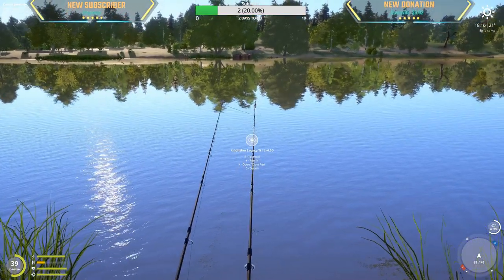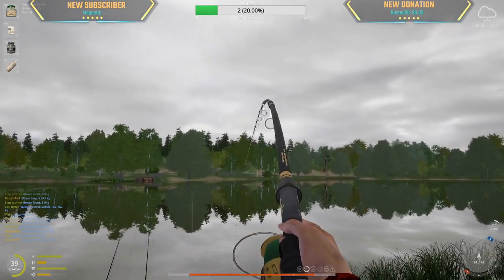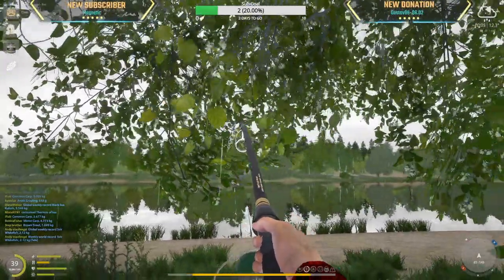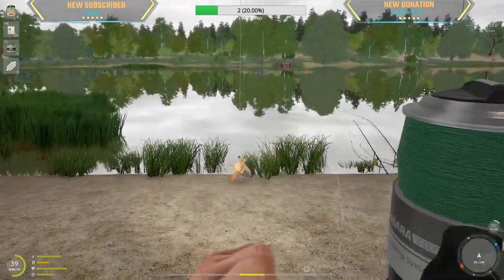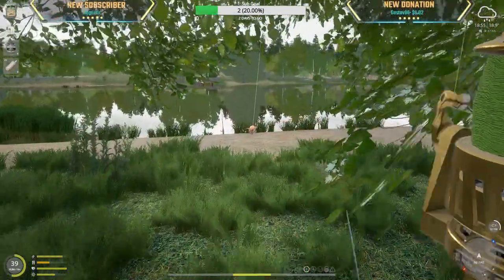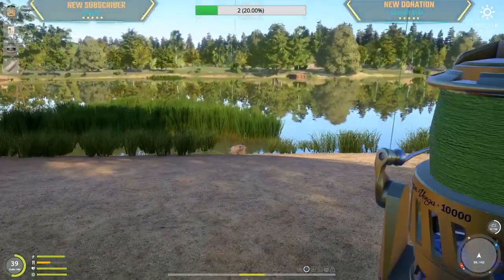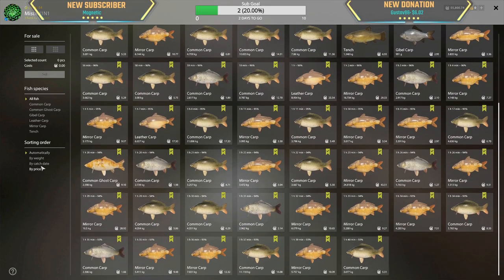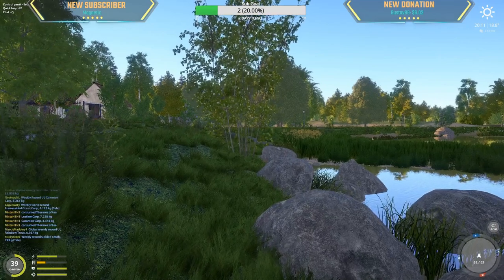Ghost and Trophy Mirror Carp | Active Spot Amber | Feb 25, 2023